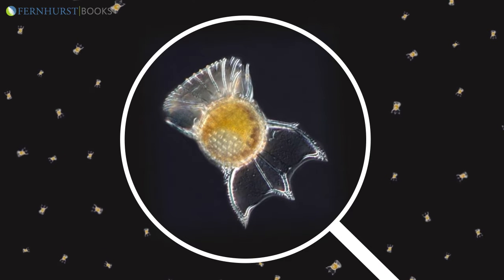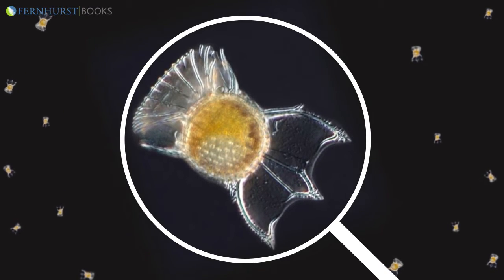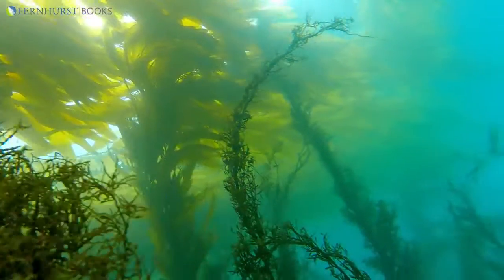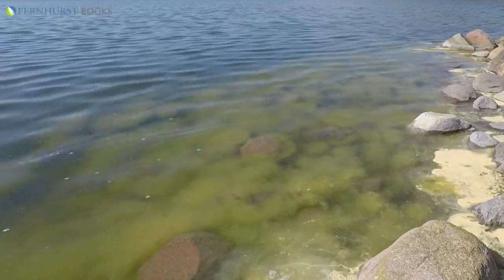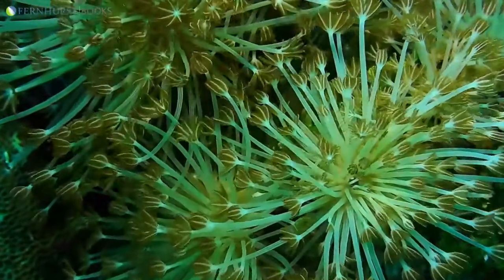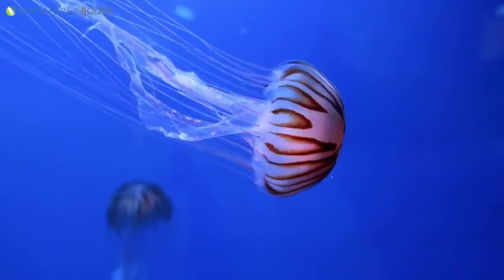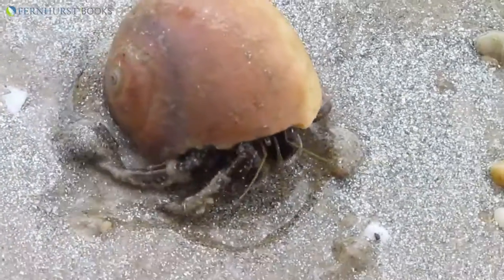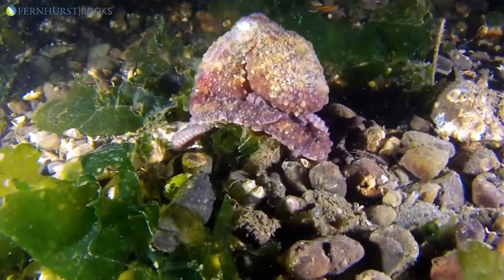Coastwise: Part 2 - The Living Coast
Explore the Living Coast with author of Coastwise, Peter Firstbrook.